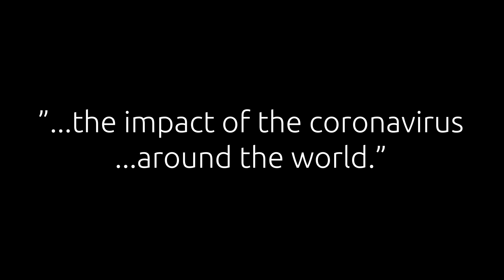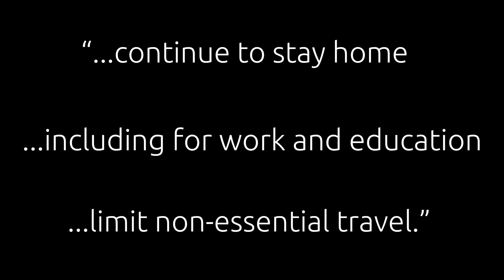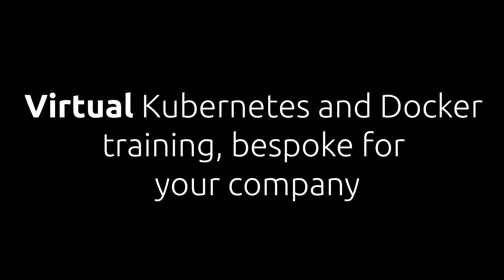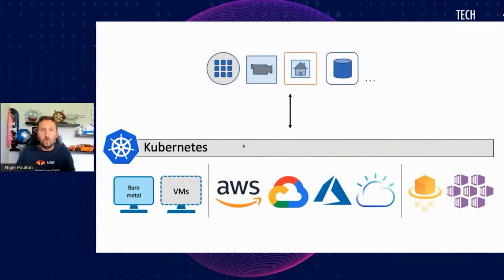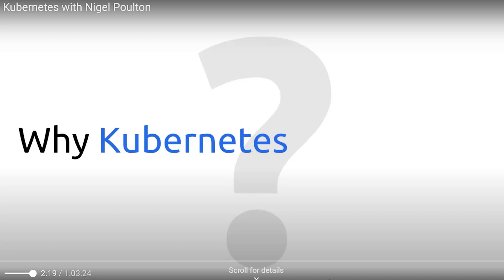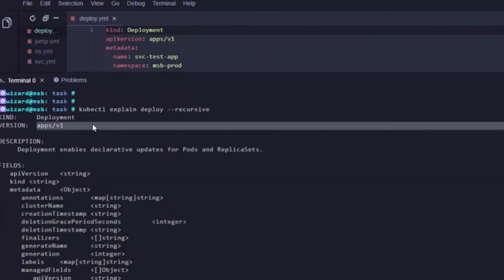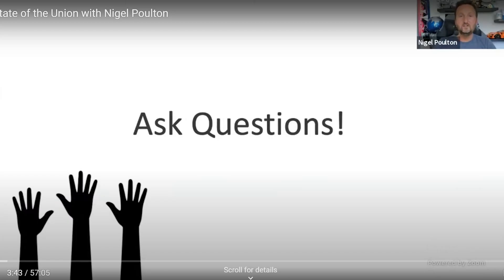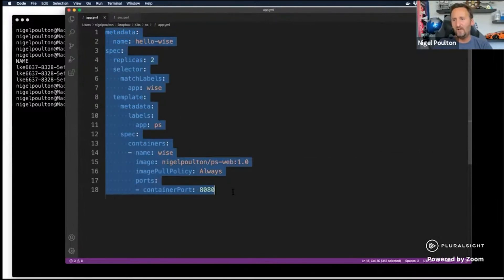Virtual Kubernetes & cloud-native technologies training, for companies, with Nigel Poulton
So due to Covid-19 we may not be able to have so many F2F training workshops, but the training goes on virtually. Companies all over the world are hiring @nigelpoulton to teach their team, helping them learn and up-skill with Kubernetes and Docker virtually via live-streams.